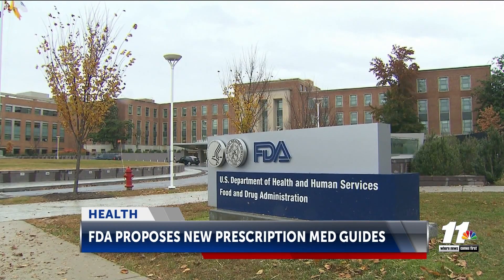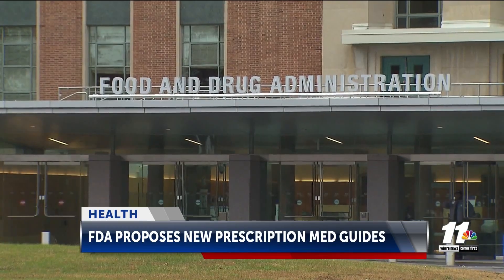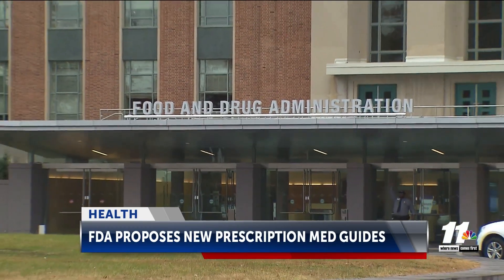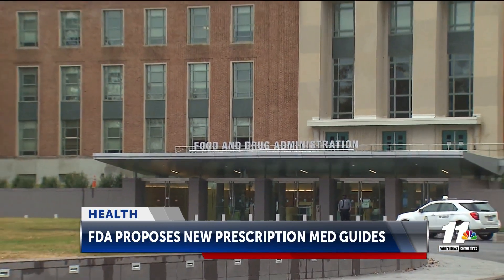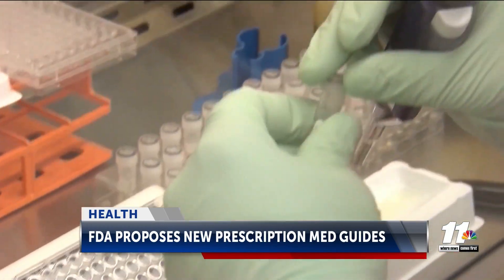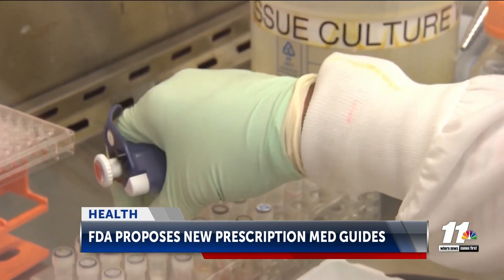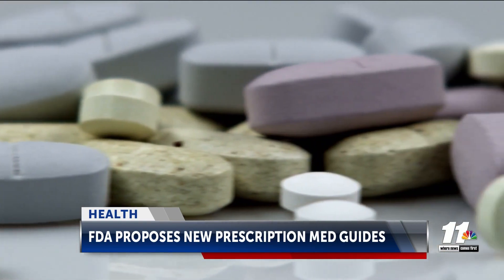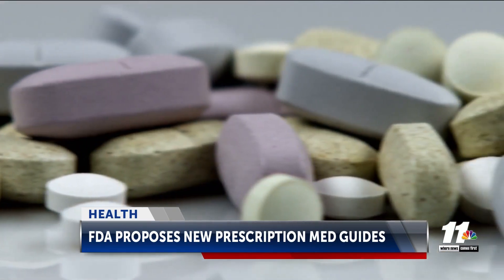FDA new prescription med guides